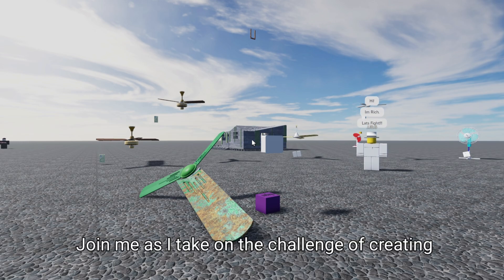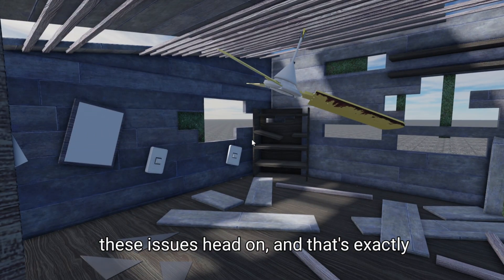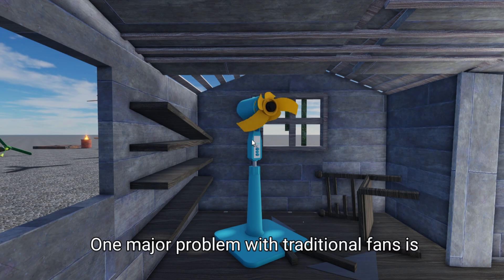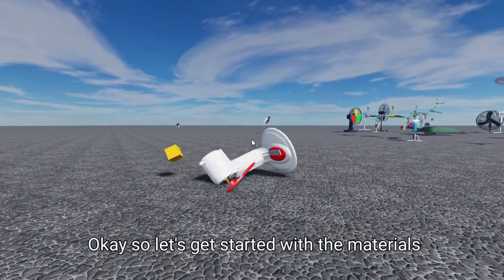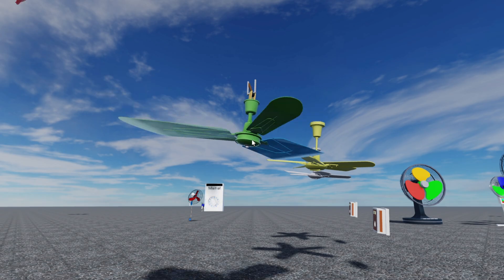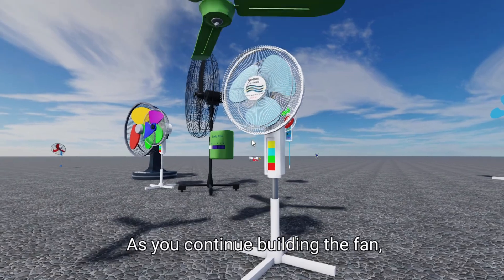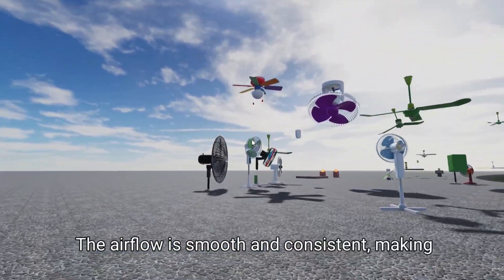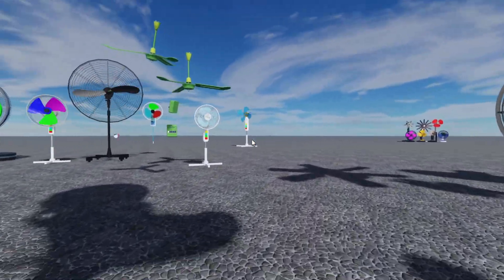DIY Fan Invention That Will Make You WOBBLE in Amazement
Join me as I take on the challenge of creating a DIY fan invention that will literally make you wobble in amazement!

Get ready to be amazed with our latest DIY project: the Fan Invention That Will Make You WOBBLE in Amazement! In this video, we’ll guide you step-by-step through the process of creating a unique fan design that not only cools you down but also provides a mesmerizing wobble effect. Perfect for science enthusiasts, DIY lovers, and anyone looking to add a fun twist to their home décor!

Join us as we explore the materials needed, the assembly process, and tips to customize your fan for maximum wobble. Whether you're a beginner or an experienced DIYer, this project is sure to inspire your creativity.